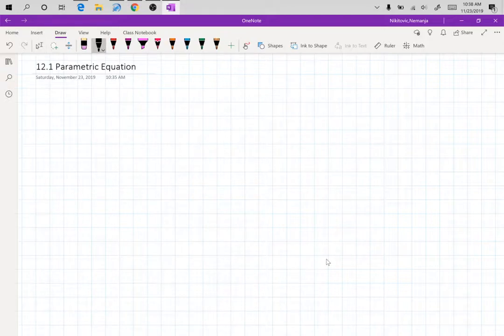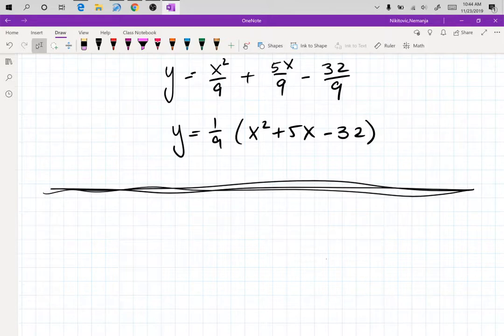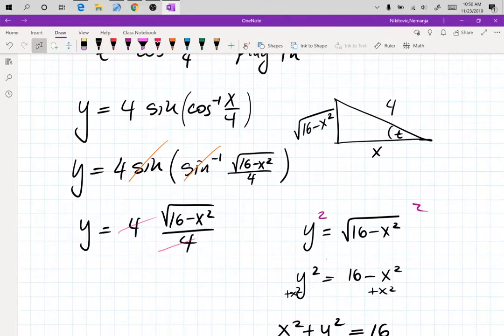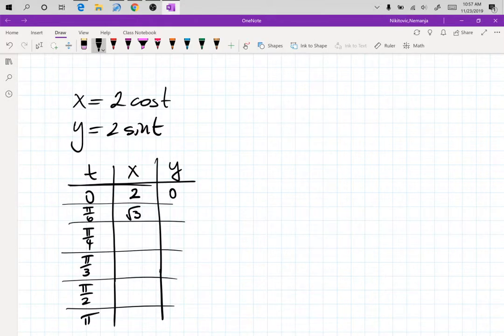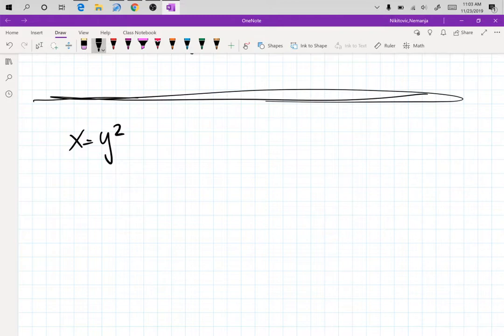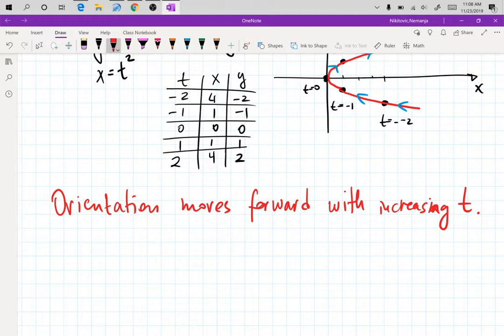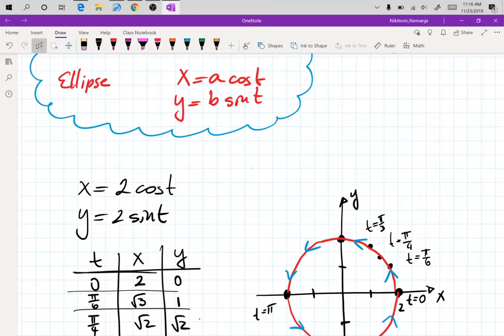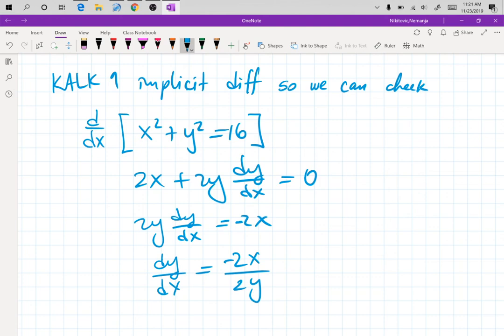Nemanja Nikitovic Live Stream (Calculus2s 12.1 Parametric Equation)